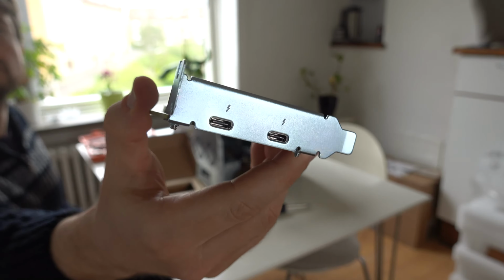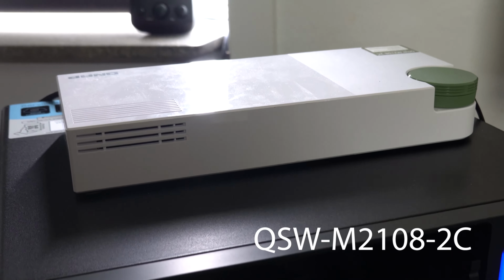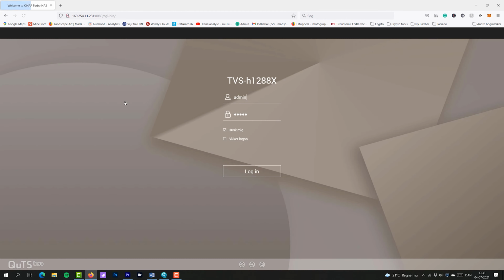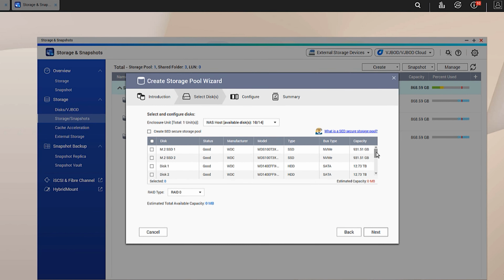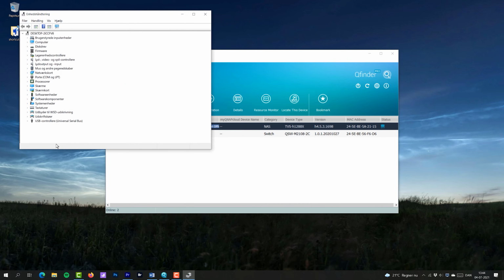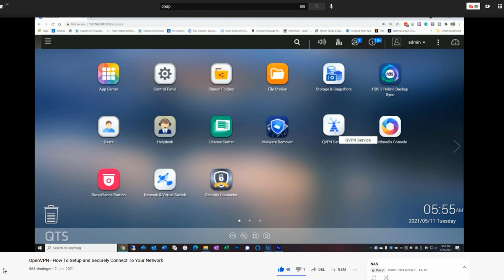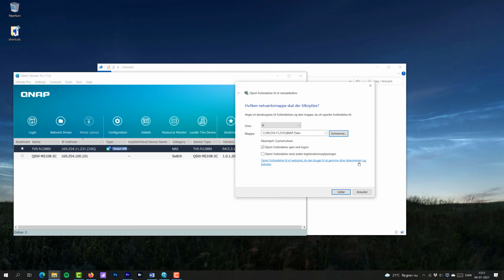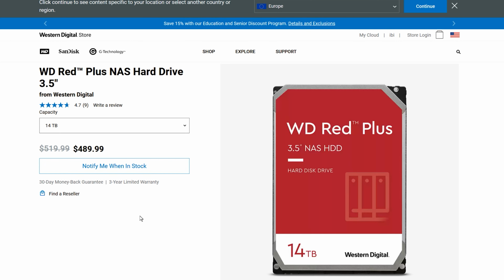QNAP Customer Story | Check how the TVS-h1288X makes workflows faster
Check how the TVS-h1288X makes Mads Peter Iversen's workflows faster, allowing him to quickly seize moments of inspiration.